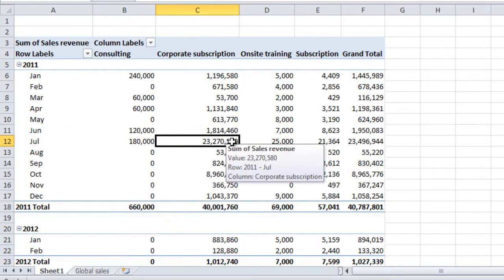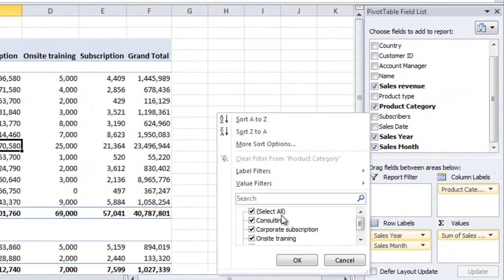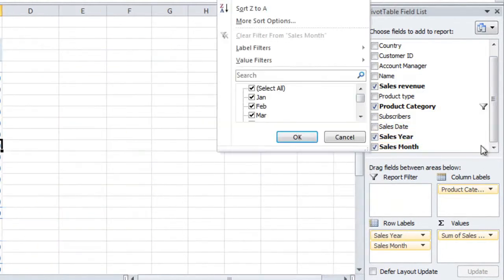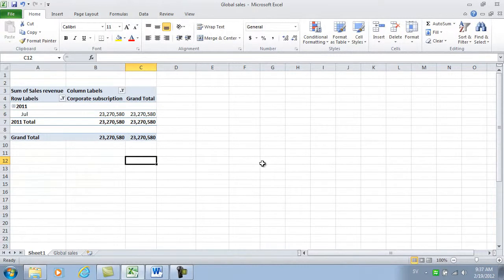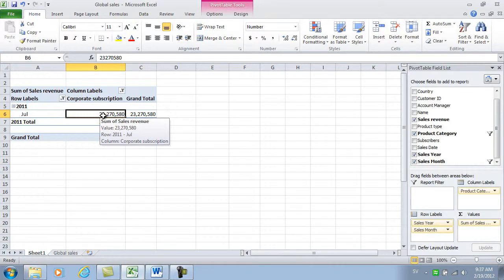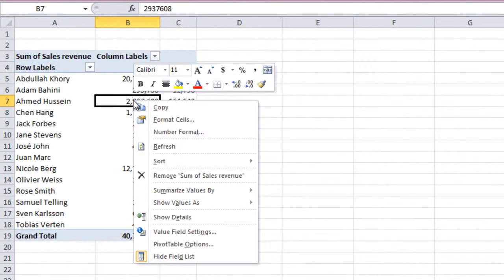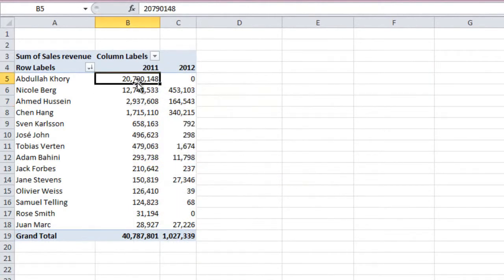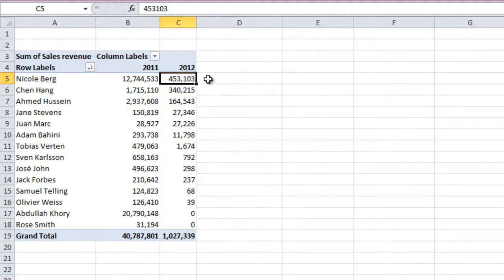How to filter and sort a pivot table in Microsoft Excel 2010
In this short video you will learn how to filter and sort data in a pivot table in Microsoft Excel 2010. Published by Business Productivity. Instructor Ulrika Hedlund.